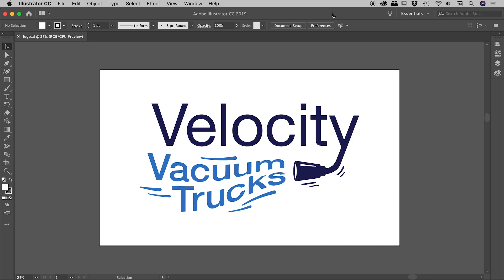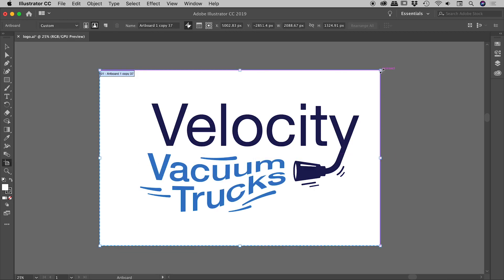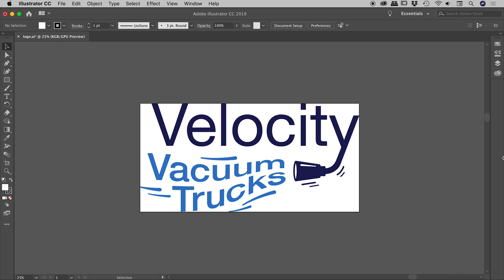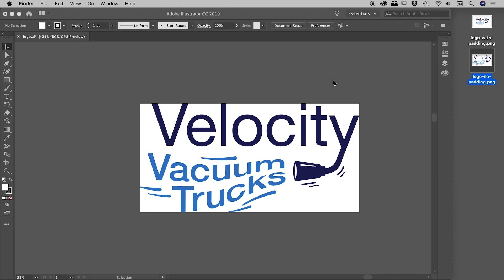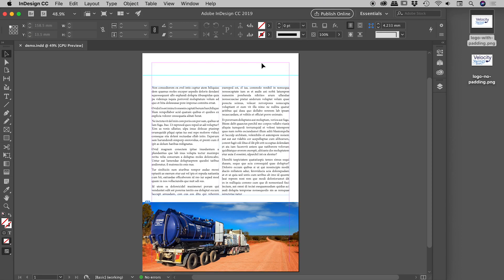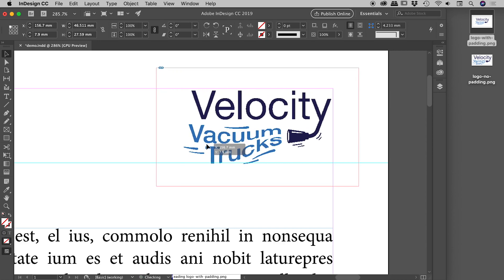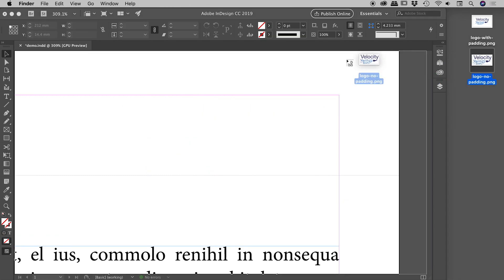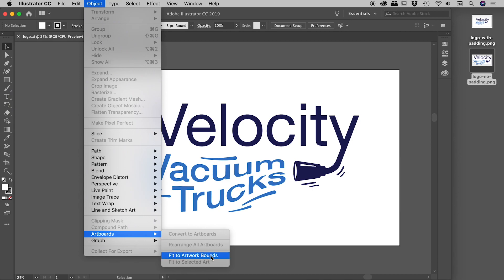Automatically fit artboard to artwork in Illustrator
Having created content in Illustrator, such as a logo, it is preferable to resize the artboard such that the edges sit flush with the artwork. Details below...

Having no space around the content makes it much easier to align this artwork within another design. To do this automatically choose "Fit to Artwork Bounds" from the Artboard section of the Object menu.